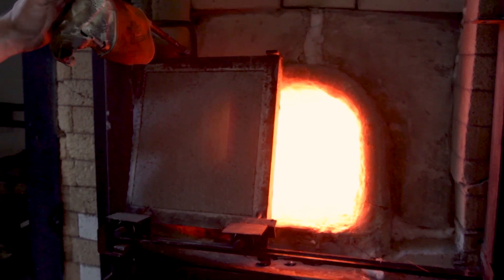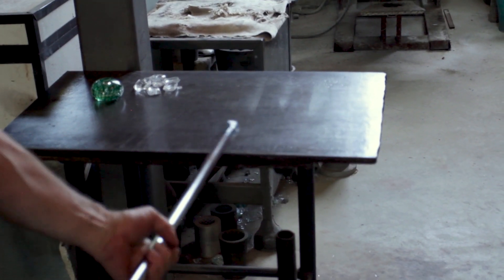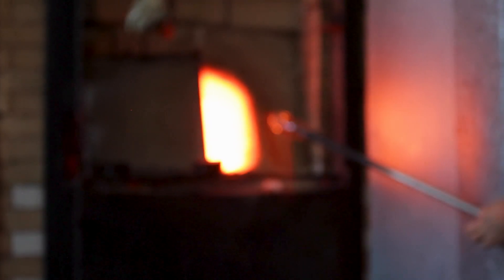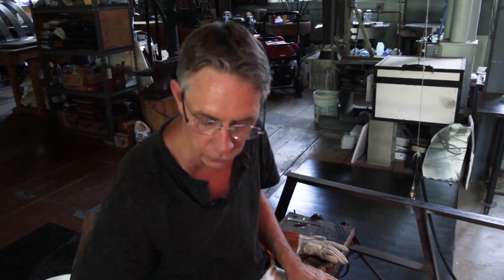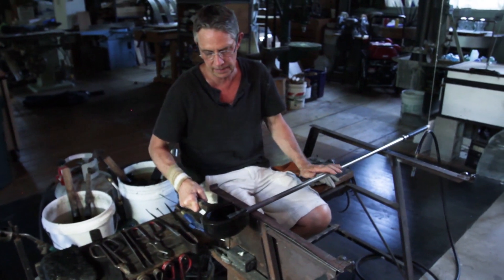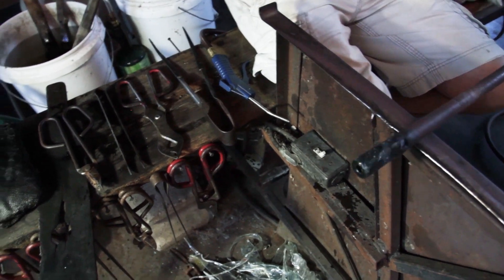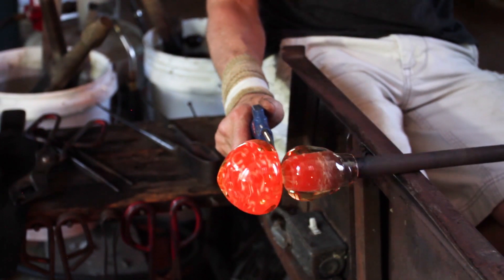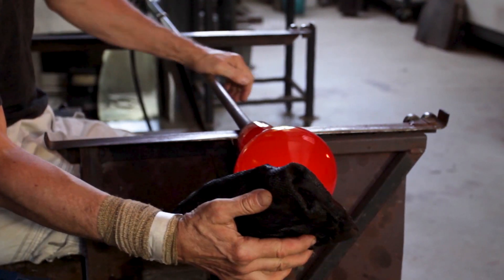Trading Artisans - Peter Greenwood Tools of the Trade - Glass Blowing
In this video, Peter Greenwood explains the tools used in the process of glass blowing. We learn how he melts, shapes and forms hot glass.